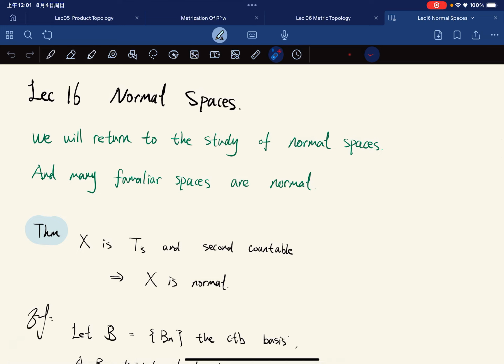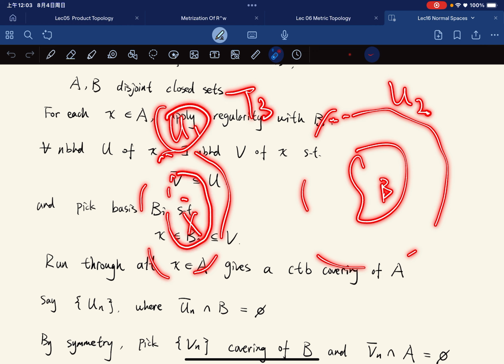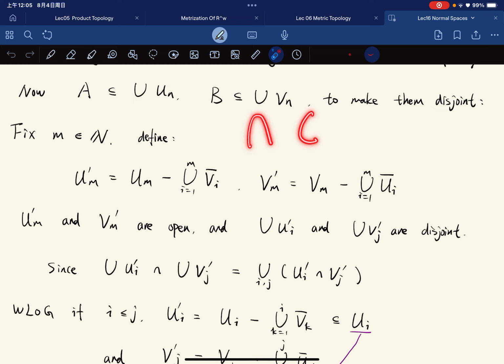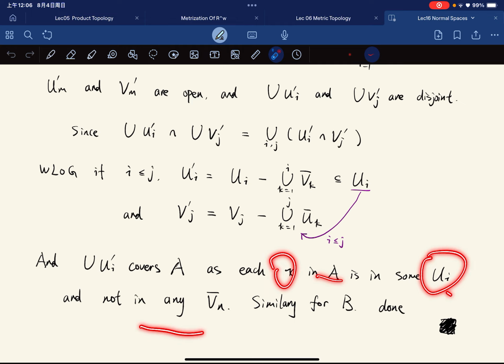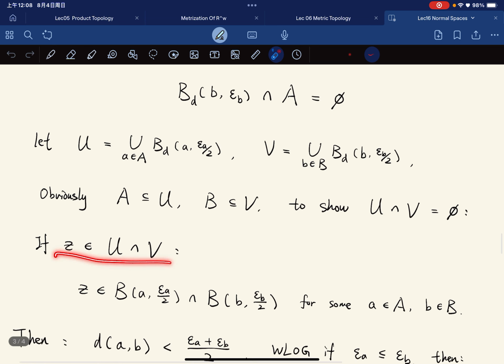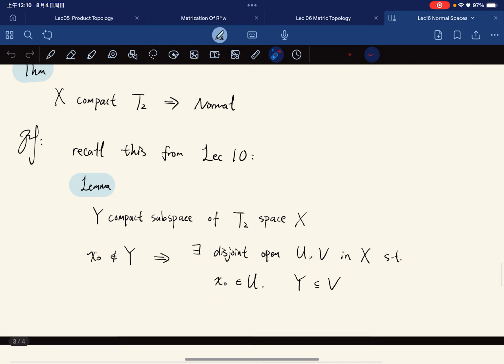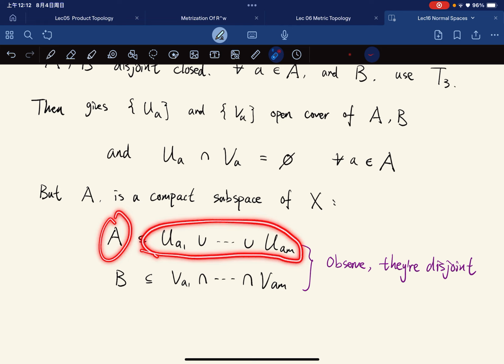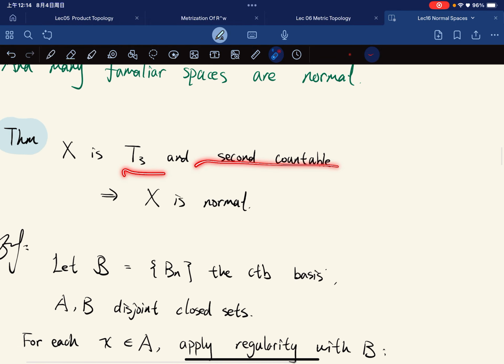General Topology Lec16 Normal Spaces